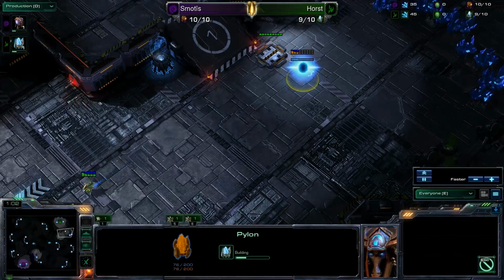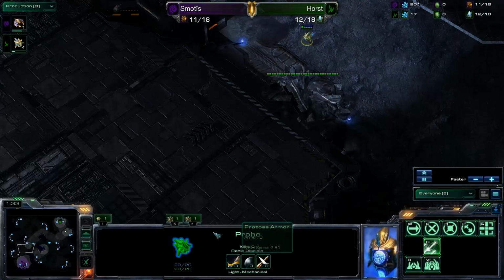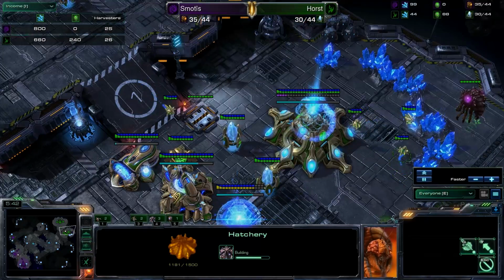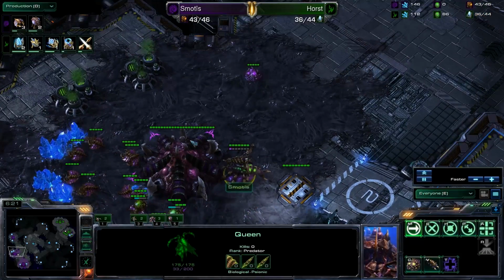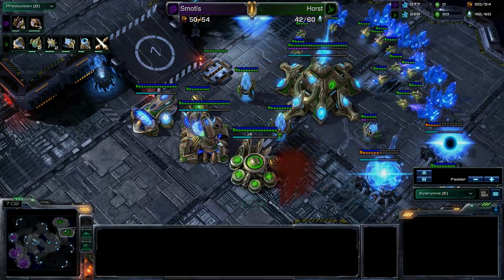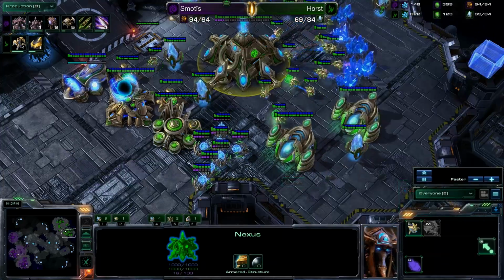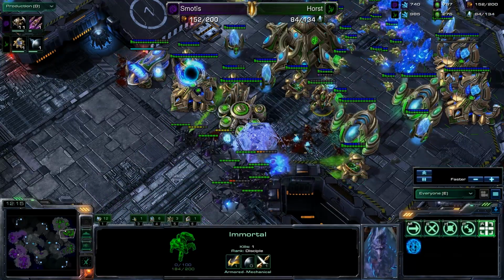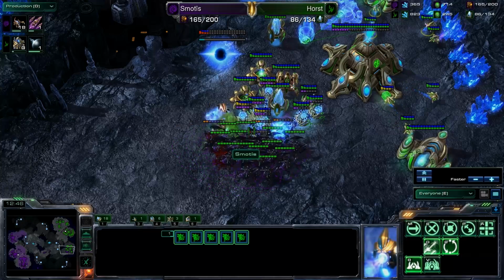[FULL HD] Smotîs (Z) vs Horst (P)